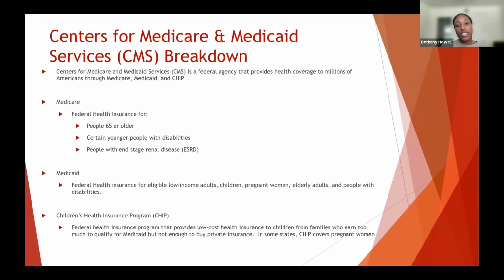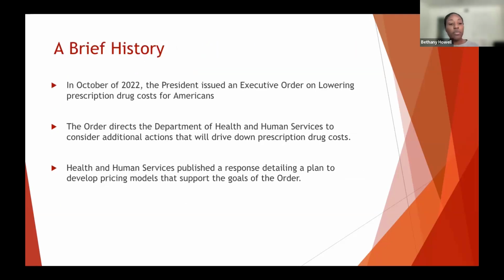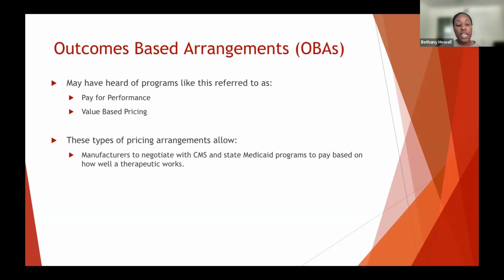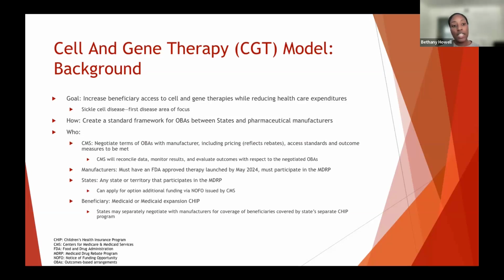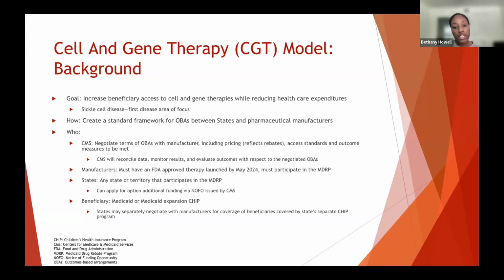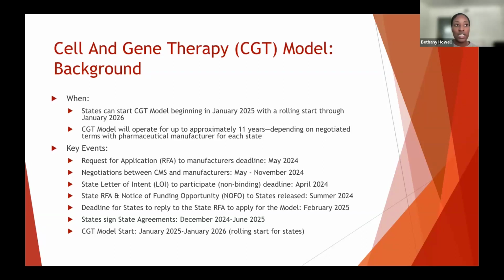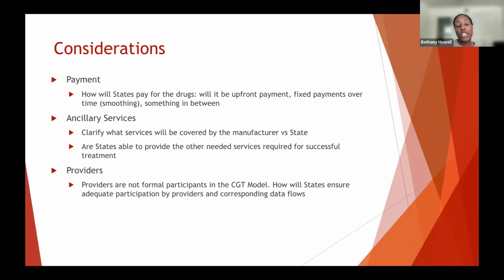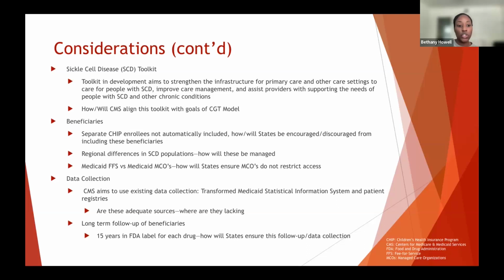2024 SCD Policy Forum: Session 6, Considerations for Cell and Gene Therapy Model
Session 6: Considerations for Cell and Gene Therapy Model from the 2024 SCD Policy Forum hosted by Sick Cells and the Sickle Cell Community Consortium.

Speaker: Bethany Howell, Health Policy Analyst at Links2Equity